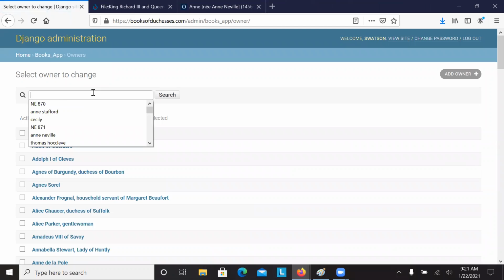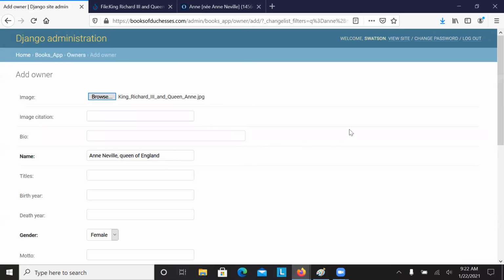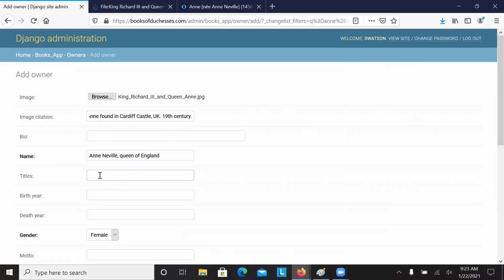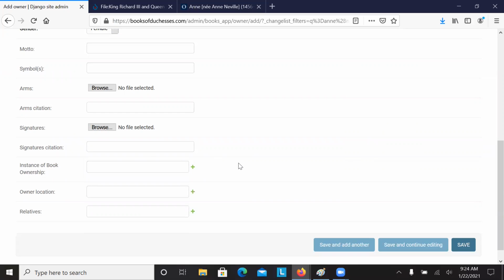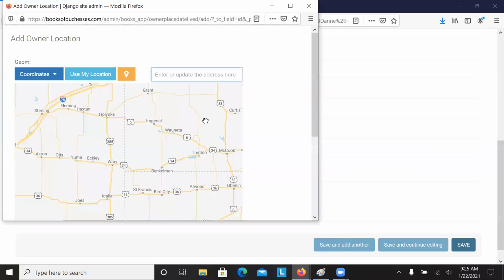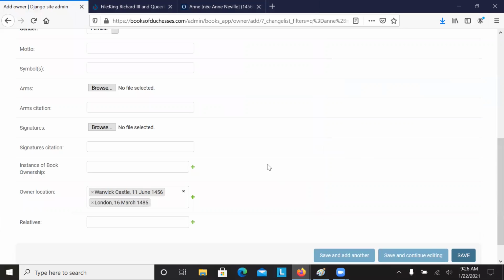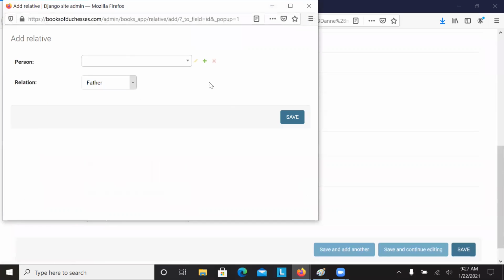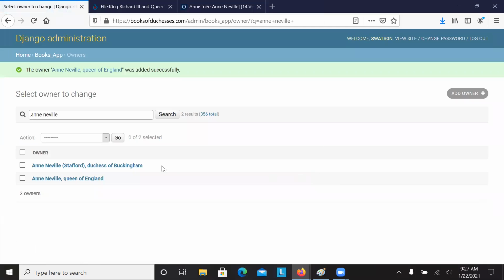BoD Guest Ed Vid 7 - Advanced Entries 1: Female Book Owners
Part of our series for Guest Editors, this video shows you how to enter one of the more complicated models in the database: Women Book Owners.

If you've been inspired by this video to become a Guest Editor, please visit our Application Form to request an account. Guest Editors who prefer a written How-To can consult the guide